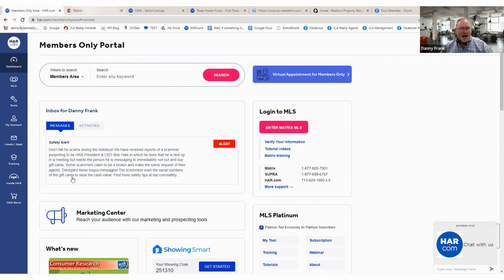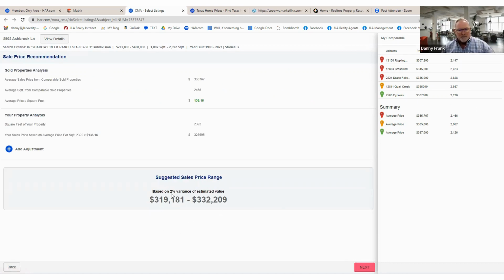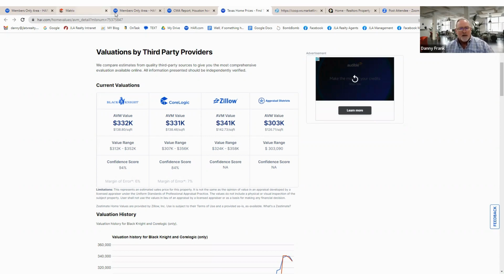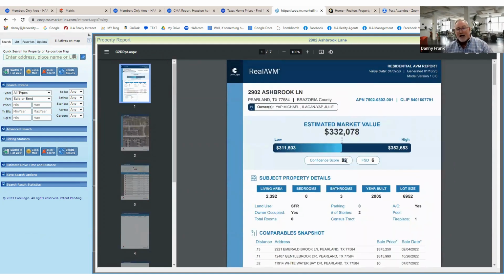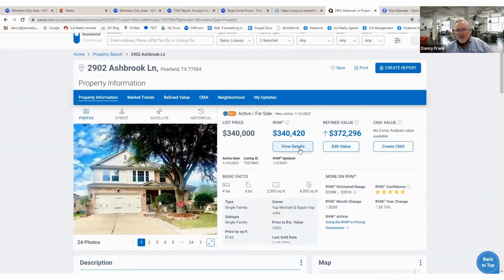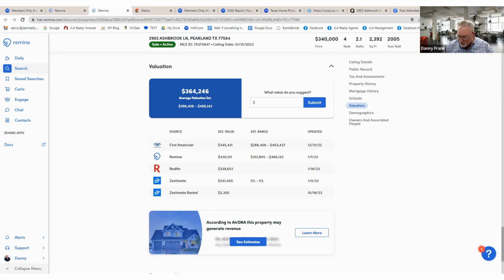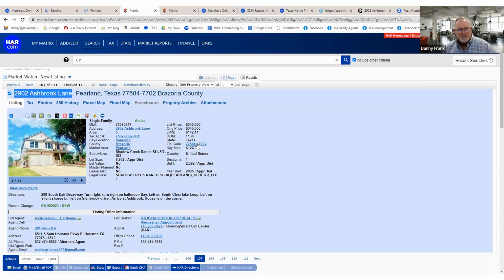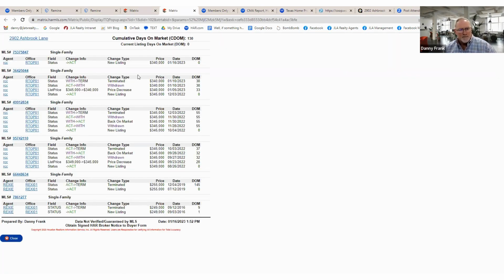CMA's Danny's Way ( For Realtors) Do a CMA in 5 minutes or less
Learn how to complete a Comparative Market Analysis (CMA) in 5 minutes or less — the fast, accurate way used by Danny Frank, Realtor®, Coach & Mentor with JLA Realty in the Greater Houston area.

In this video, Danny breaks down his simple process, “Danny’s Way,” to determine a realistic list price and likely appraisal value using modern tools like HAR, RPR, Remine, CoreLogic, Zillow, Black Knight, and other AVMs.

You’ll discover:

Why the old-school CMA method often misses the mark in a fast-changing market

How to use multiple AVMs to triangulate an accurate price opinion

How to identify and remove “unicorns” (outliers) for a cleaner data set

Why you should never use the word “value” — and what to say instead

How to produce a report that impresses both clients and appraisers

Whether you’re a new agent or a seasoned Realtor looking to save time and win more listings, this method will help you price smarter, faster, and more confidently.